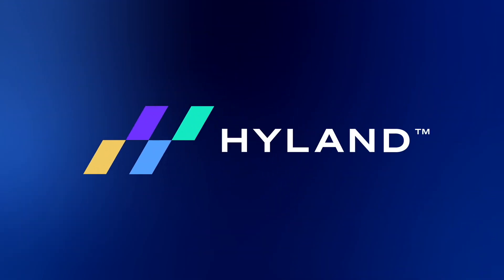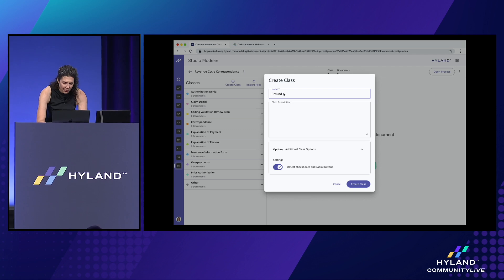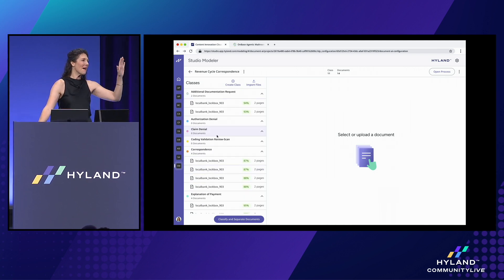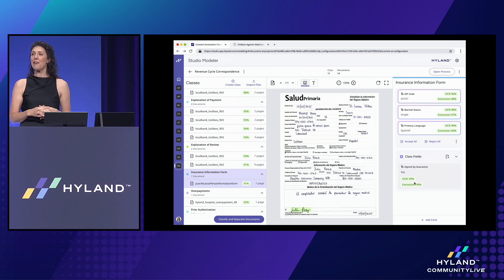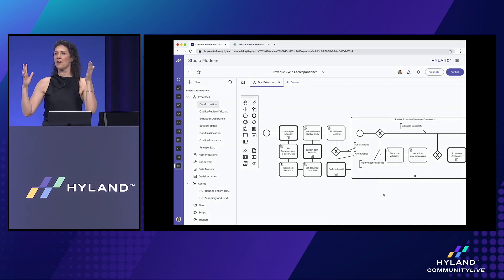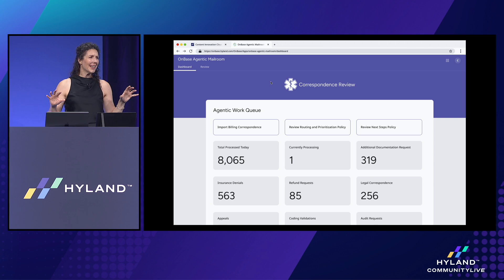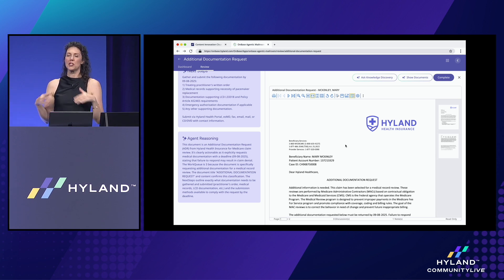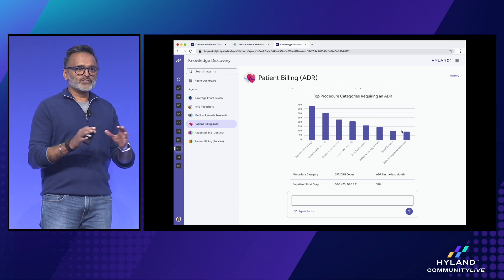DEMO: Agentic AI with the Hyland Content Innovation Cloud™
See how the Hyland Content Innovation Cloud™is transforming operations. In this live demo from CommunityLIVE25, we showcase an example of how intelligent document processing, AI agents and seamless content federation combine to revolutionize critical processes within a health system’s patient financial services department –  automating 70% of the intake workload, halving processing times, and giving care teams more time to focus on patients.